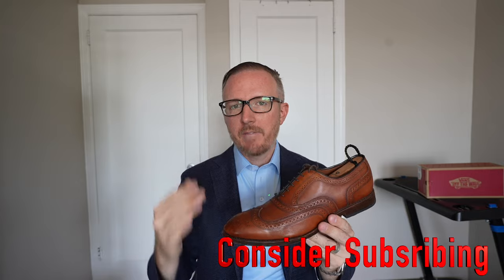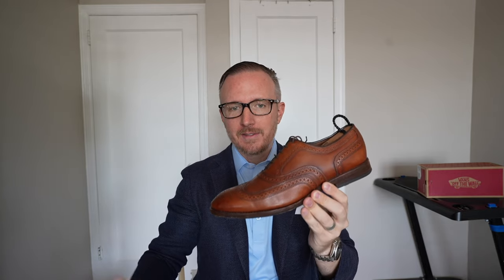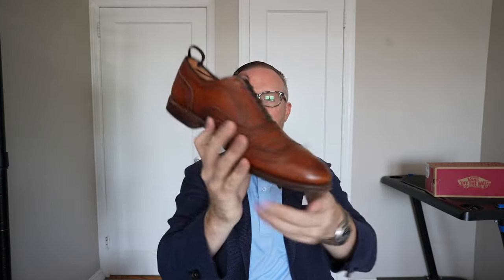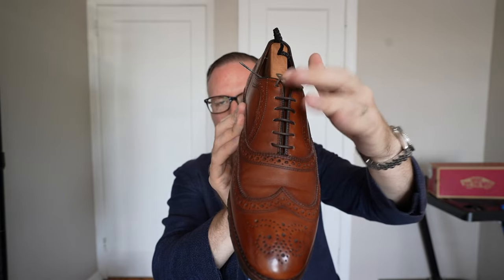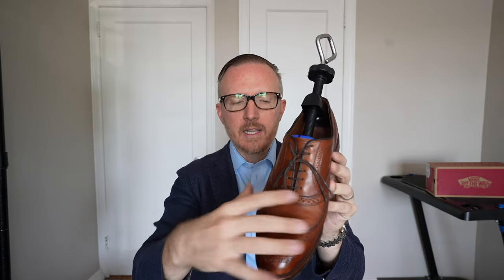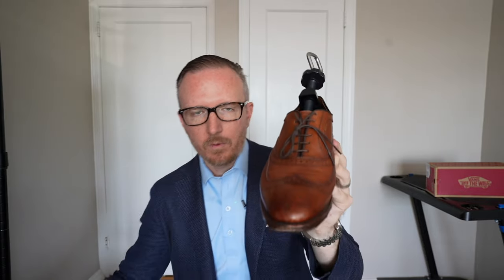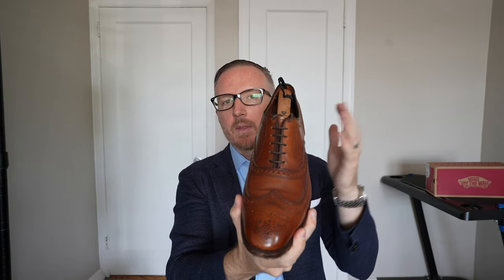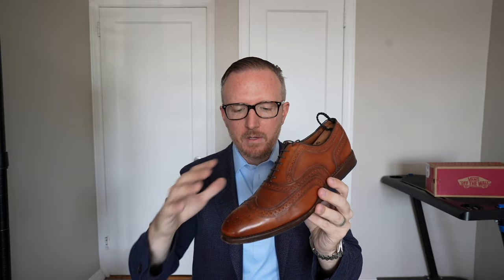Flawed? Allen Edmonds McAllister Review (Long Term)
Shoe Stretchers
Sole Protectors
Thursday Captain
Ecco Track 25
Under Armor Polo
Shoe Trees
Allen Edmonds Dalton Wingboot
Cole Haan Original Grand Wingtip
Adidas Ultraboost
Calvin Klein V Neck Undershirts
Levis 511 Jeans